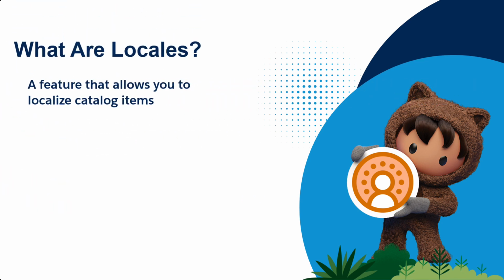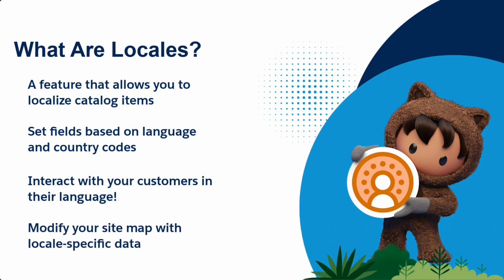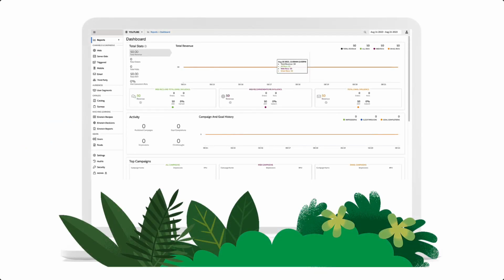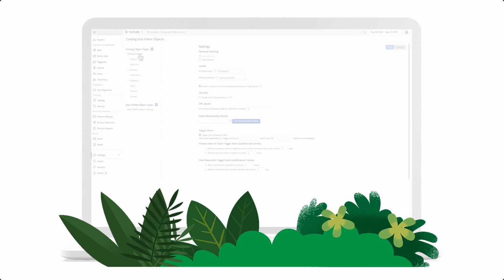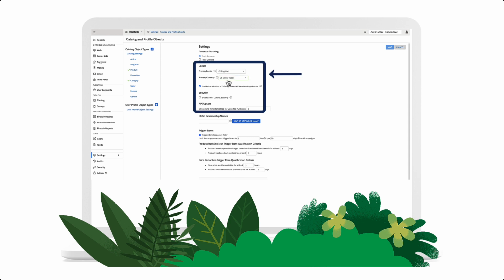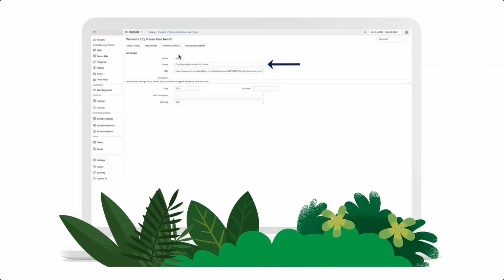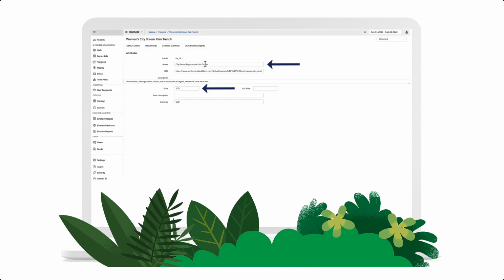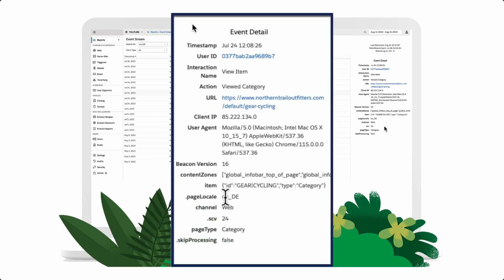Set Up Catalog Localization | Marketing Cloud Personalization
Greet your customers in their language using the localization features in Salesforce Marketing Cloud. Unlock personalized content for your global audience and ensure a seamless user experience across multiple locales.

In this video, you'll learn how to store unique data based on language and country codes. Then we’ll show you how to serve localized content and currency on your website.